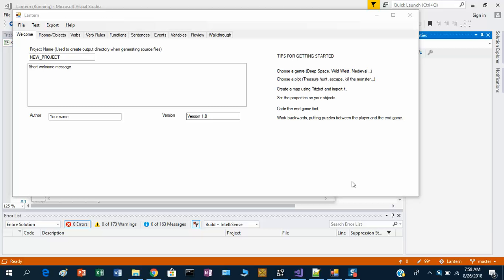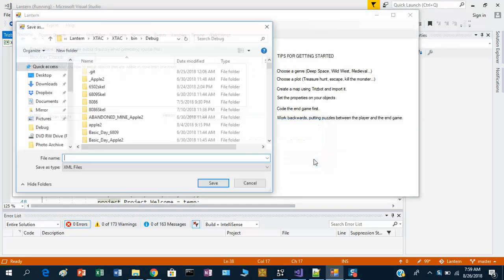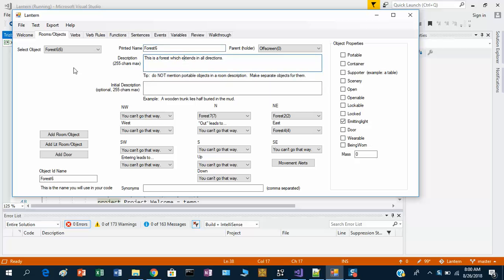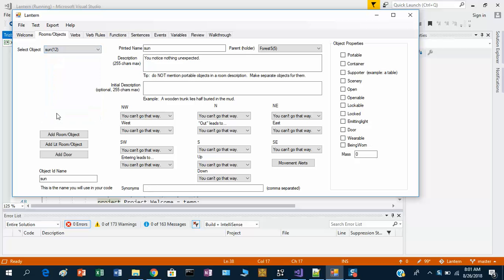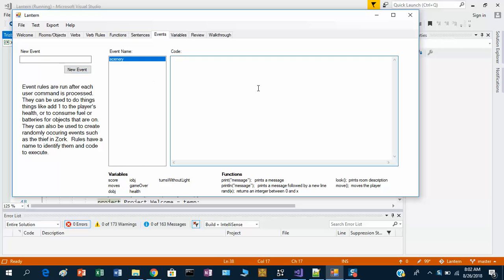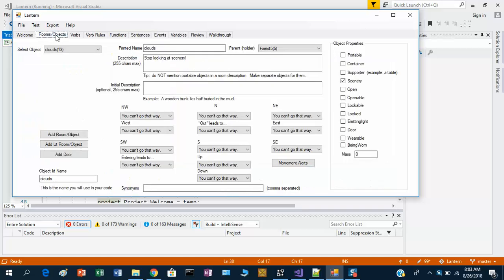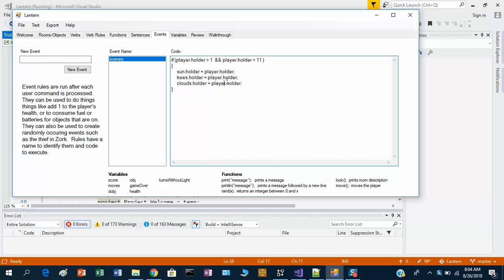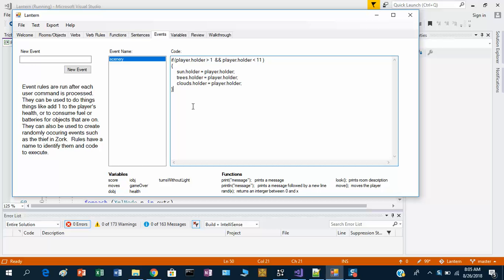Lantern: Adding backdrops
How to add backdrops to a Lantern game